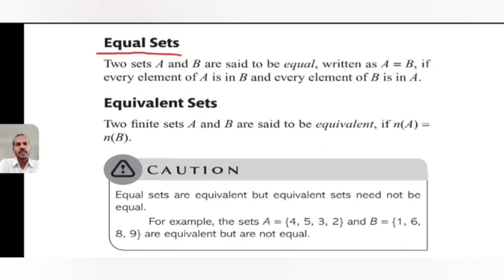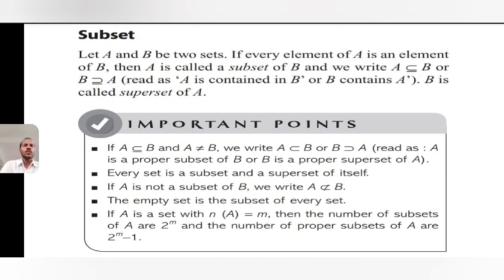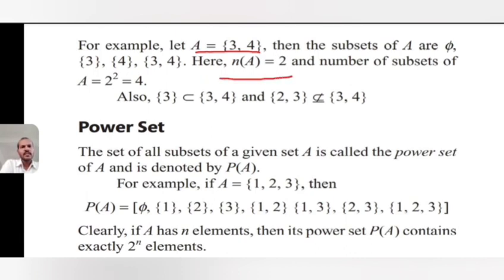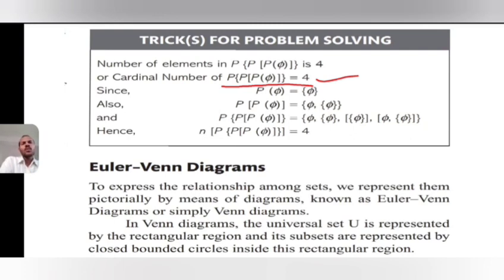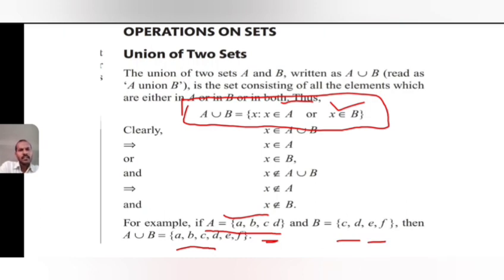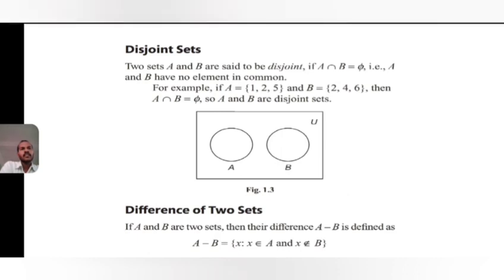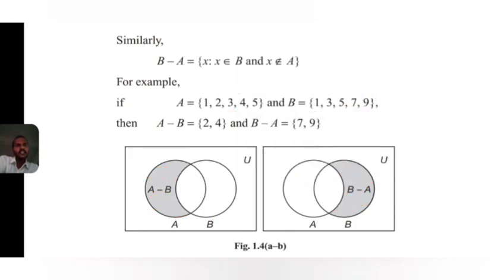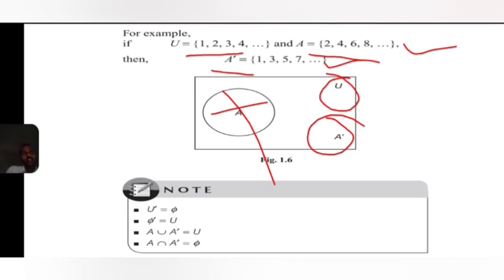JEE/ L-02 / SET by Omkar Kadale sir